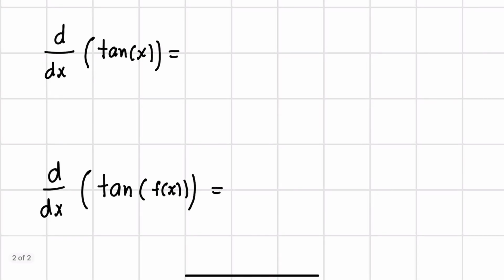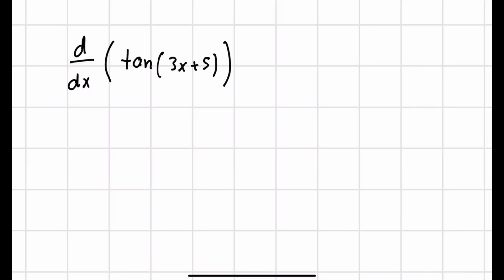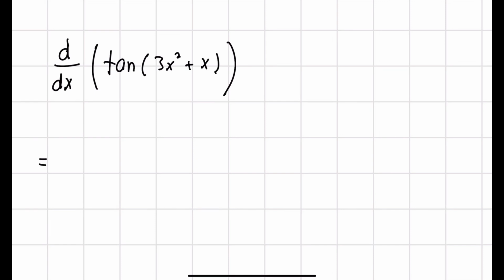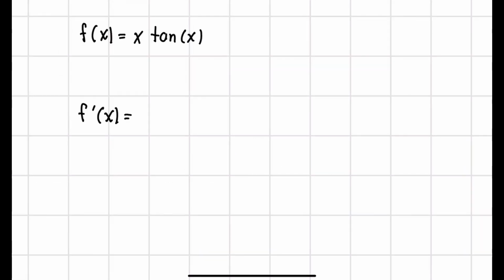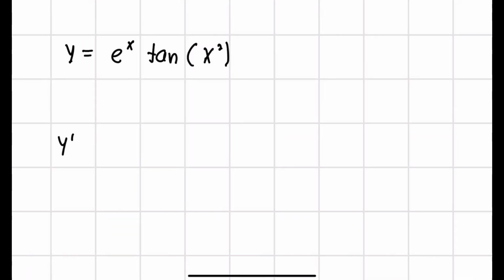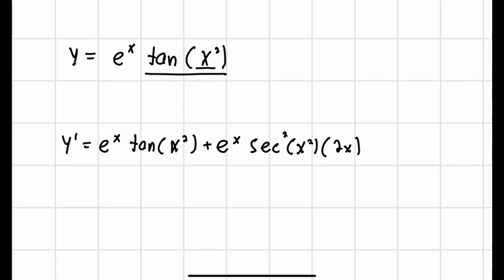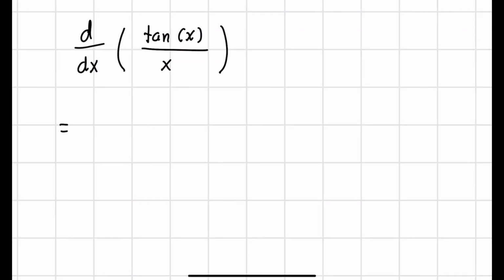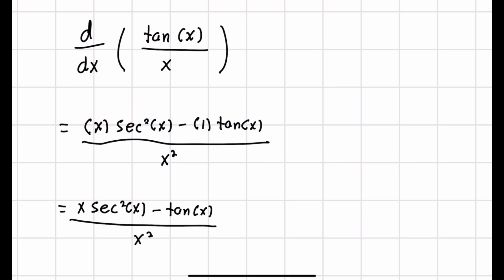Tangent derivatives tutorial (step-by-step examples)